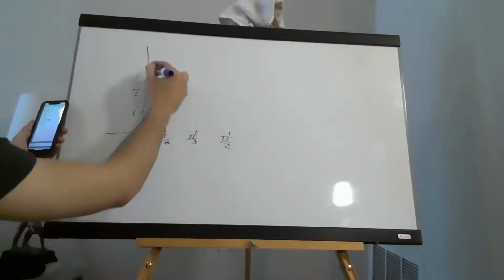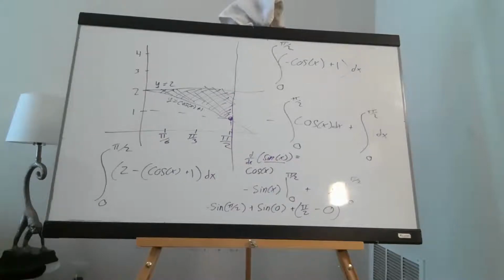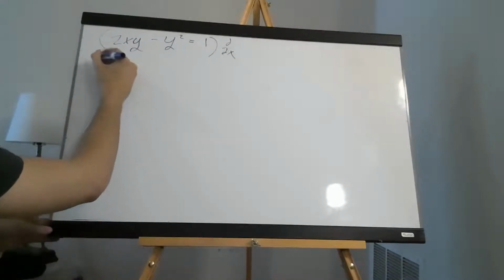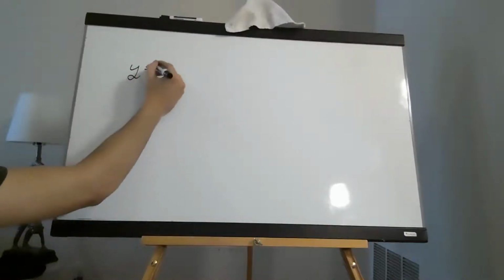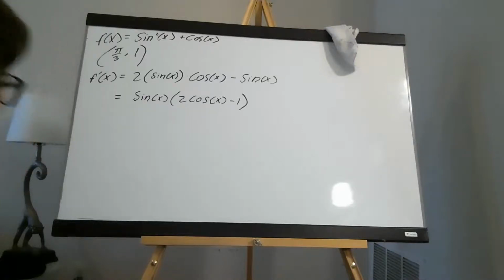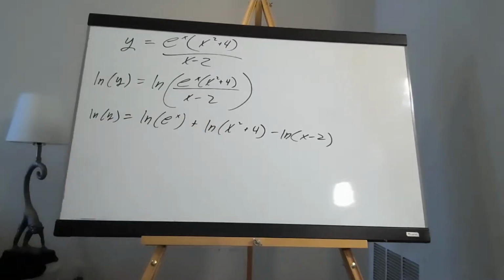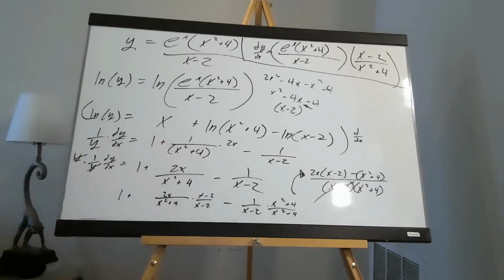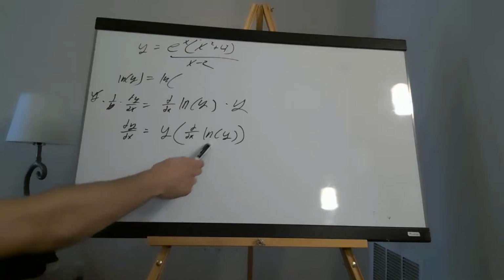Final Review P1 SI Calc 1